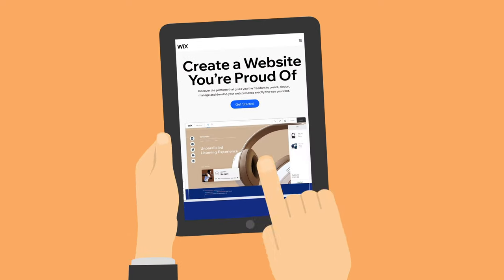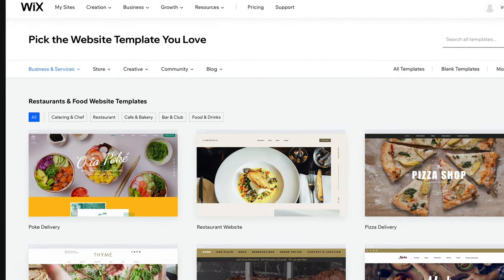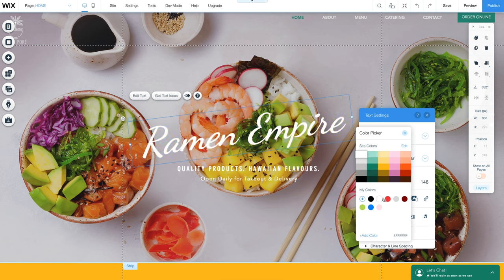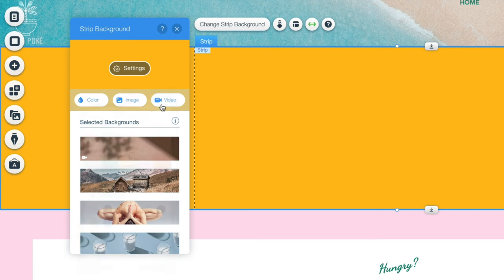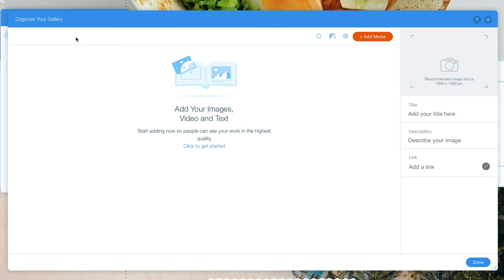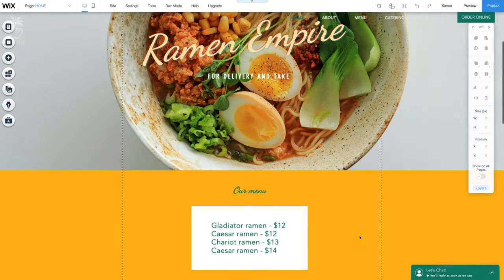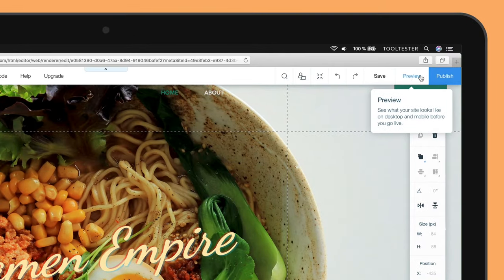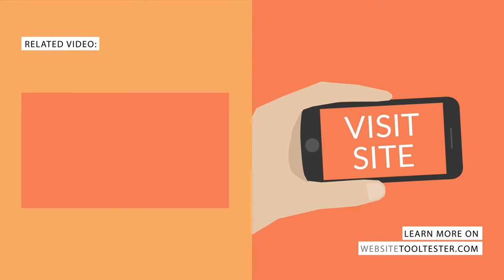Wix Tutorial - A Step-by-Step Guide for Beginners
Wix’s endless customization options can make it confusing for new users. That’s why we’ve put together a detailed Wix Tutorial, to help you create a website quickly and easily.

Contents:
0:00 Intro
0:53 Sign up
1:21 Wix Classic Editor or ADI?
1:40 Choosing a template
2:16 Wix editor basics
3:13 How to edit text
3:41 Changing background image
4:10 Deleting a section (strip)
4:32 Adding a new section
6:28 Edit an image gallery
7:30 Add a contact form
8:40 How to optimize your mobile website
9:35 Set up the SEO Wizard
10:24 Preview your website
10:51 Optional: remove the Wix banner
10:38 Next steps